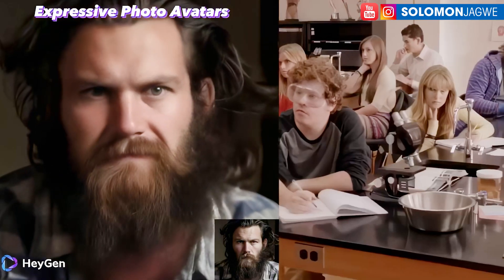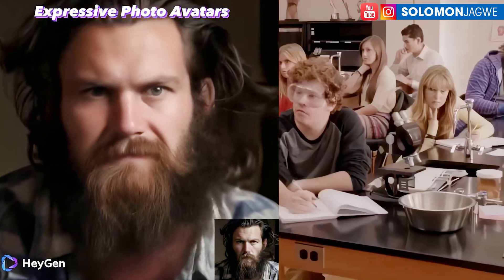Incredible Facial Animation using HEYGEN Expressive Photo Avatar for Music & Dialogue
Incredible Facial Animation using HEYGEN Expressive Photo Avatar for Music & Dialogue ~ First Impressions | Download iClone 8 | Download the Free iClone Unreal Live Link Plugin

Enter the Reallusion 2024 3D Character Contest with a $45,000 Total Prize ~

I render my short film using my Custom Unreal Engine Workstation from @Puget Systems Check out the specs at this